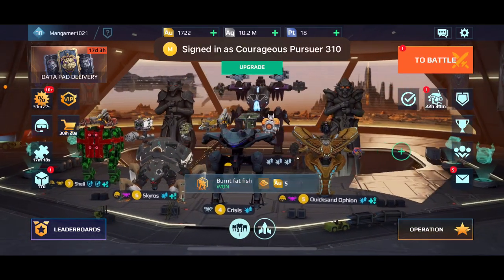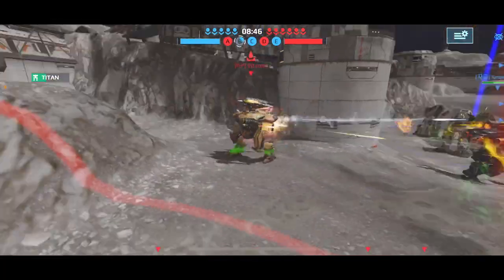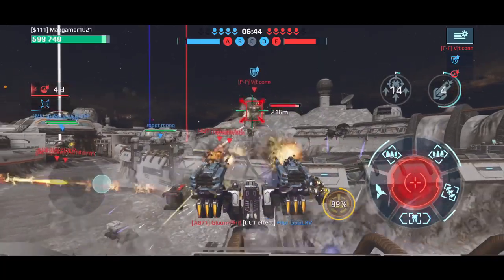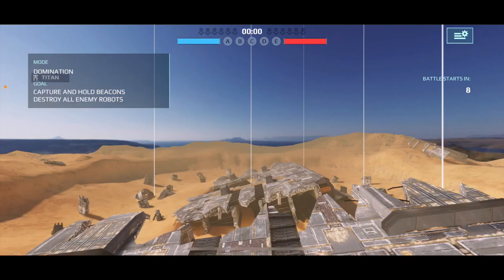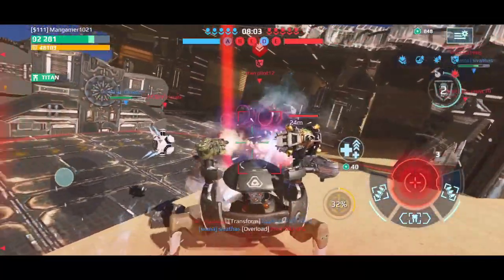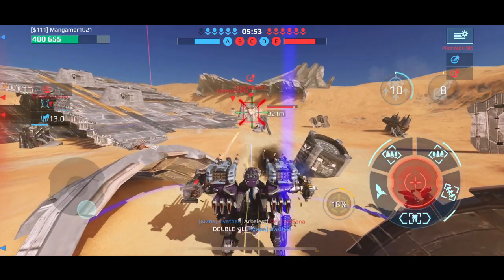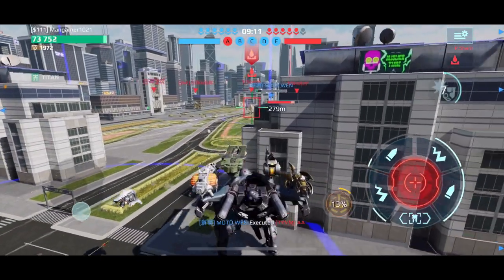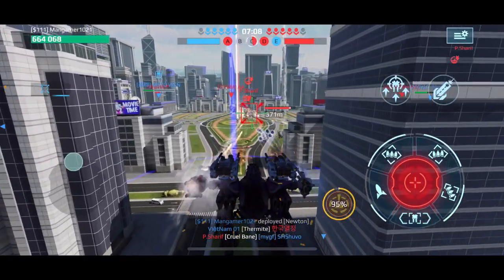Part 3 newton living legend video